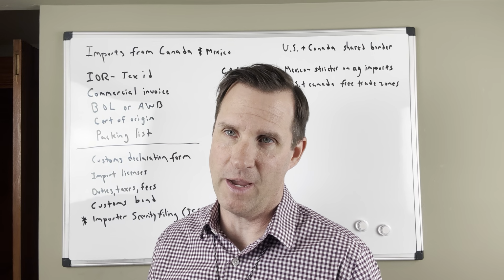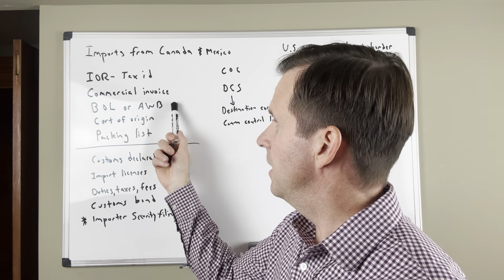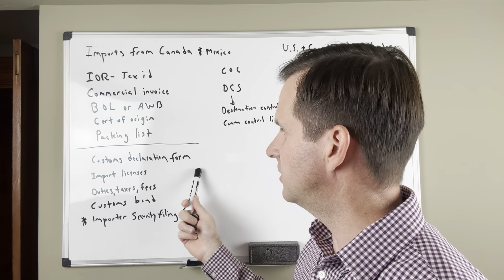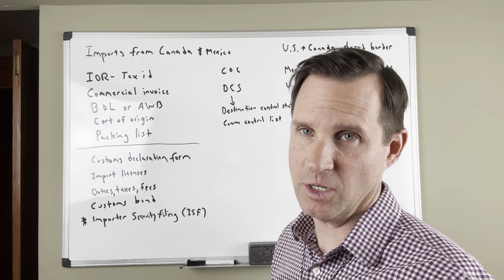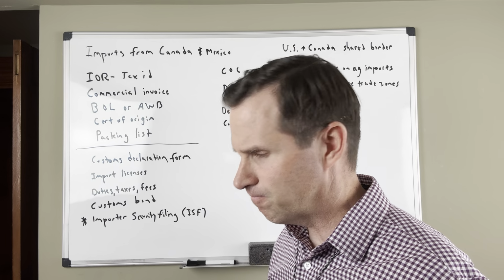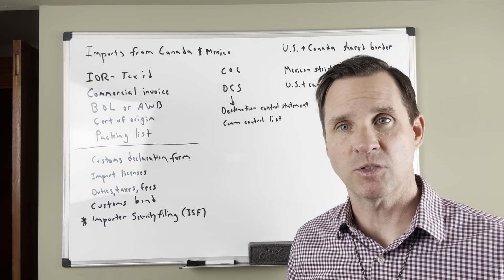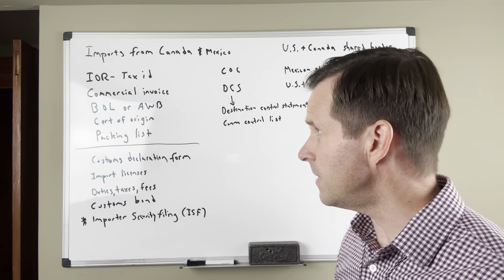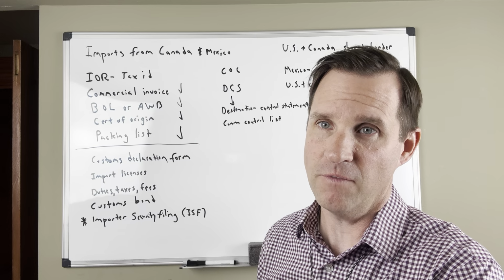What's Holding You Back from Mastering Import and Export?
Are you ready to take your import and export business to the next level? In this video, we'll challenge you to think outside the box and push beyond your comfort zone to achieve success in the world of international trade. Whether you're a seasoned pro or just starting out, this video will inspire you to be fearless and take bold action to dominate the import and export market. From overcoming common obstacles to leveraging the latest trends and strategies, we'll cover it all. So, if you're ready to unleash your inner entrepreneur and take your business to new heights, then watch this video to find out if you have what it takes to be a fearless import and export champion.